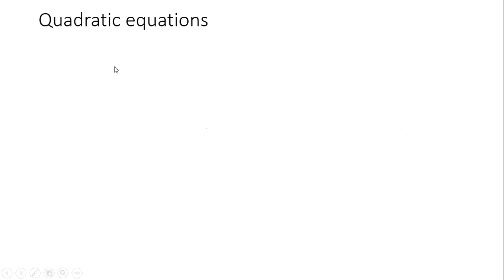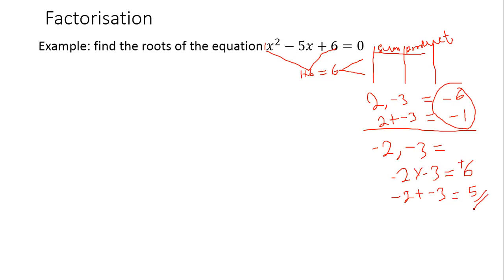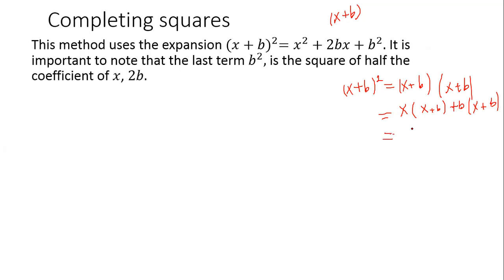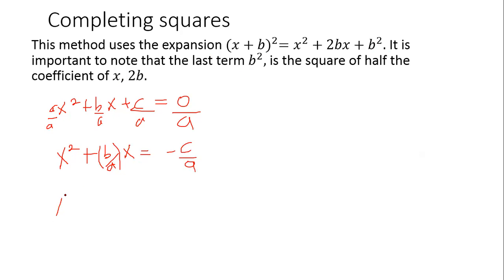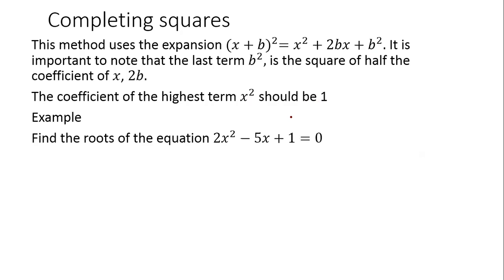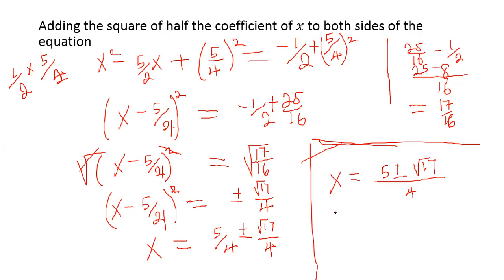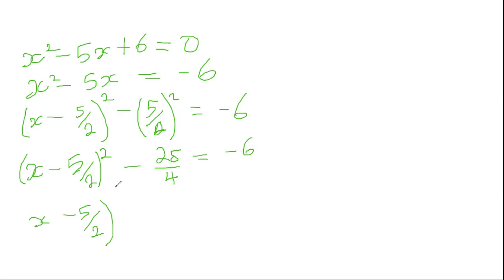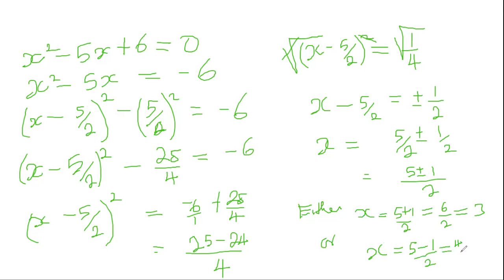QUADRATIC EQUATIONS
This video shows you how to solve quadratic equation by factorisation and completing squares